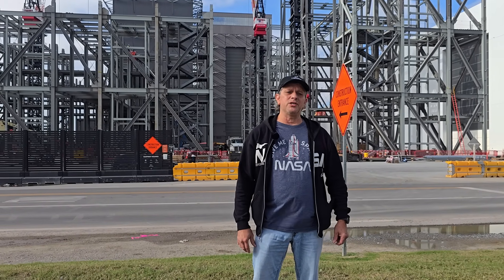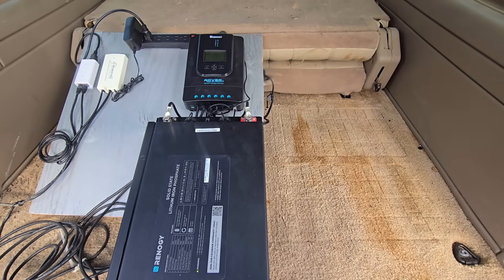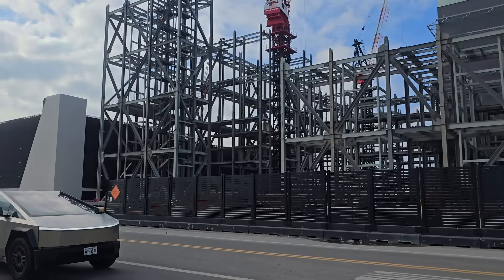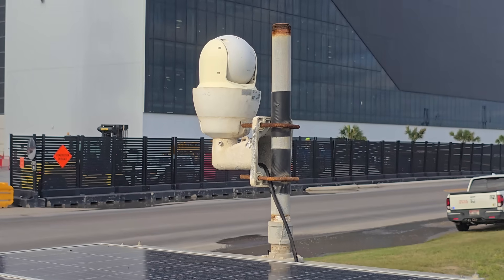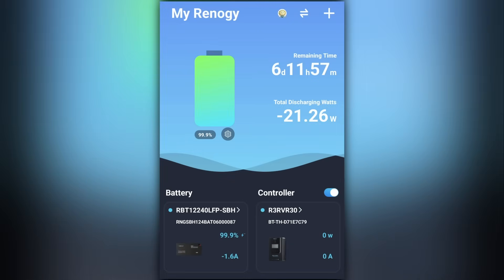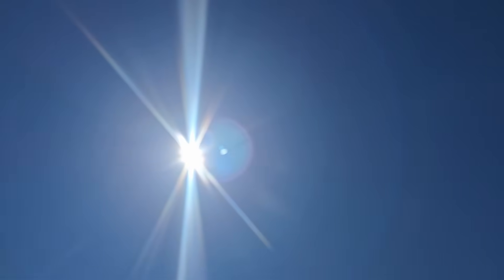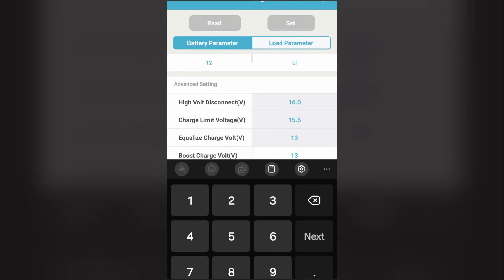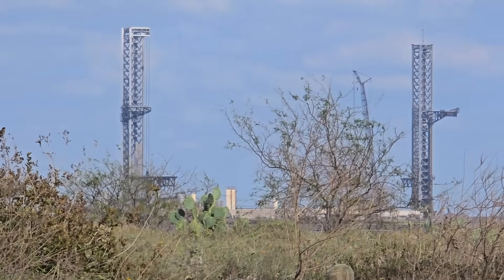Rover 1 Renogy Lithium Iron Solid State Battery Beta Test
We recently started collaborating with Renogy, a leading renewable energy company specializing in off-grid solar power solutions. They've asked us to beta test their newest lithium Iron solid state battery.
So, today we're going to give you a glimpse of our setup in our Rover 1 camera vehicle. We'll be giving weekly updates to show how things are going.

For the past six and a half  years most of our solar and battery hardware comes from Renogy and has proved to be an excellent product. If your planning an off-grid solar project I highly recommend this company.